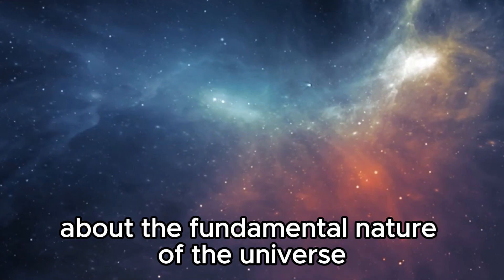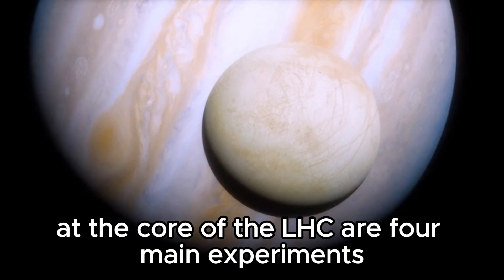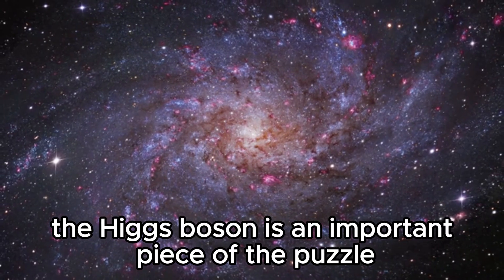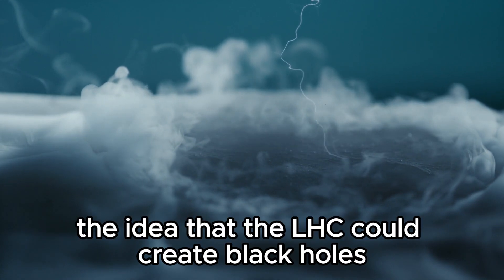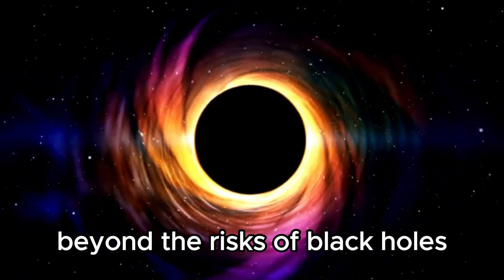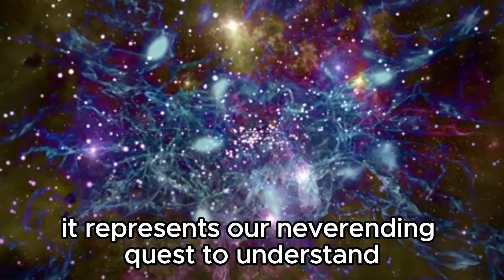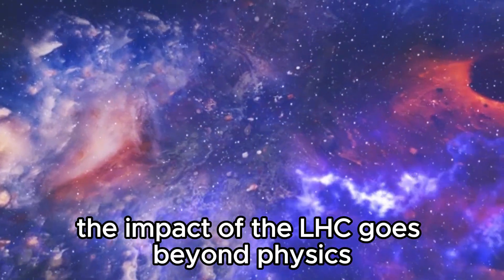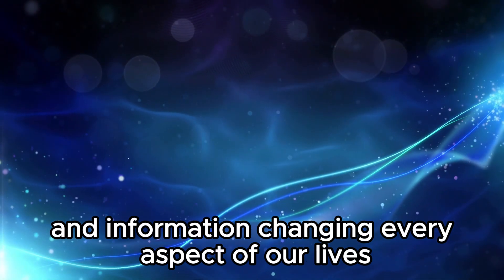The Latest from CERN: Brian Cox Discusses the Unexpected Discoveries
Join renowned physicist Brian Cox as he delves into the groundbreaking discoveries emerging from the halls of CERN, the European Organization for Nuclear Research. In this exclusive interview, Cox provides insights into the latest experiments and findings that challenge our understanding of the universe. From elusive particles to mind-bending phenomena, discover the forefront of scientific exploration at CERN and how these discoveries shape our perception of reality.

LHC discoveries
Higgs boson
particle accelerator
CERN research
high-energy physics
subatomic particles
black holes in LHC
ethical challenges in science
fundamental forces of the universe
quark-gluon plasma
ATLAS experiment
CMS detector
particle collisions
CERN safety protocols
high-energy experiments
cosmic rays
Stephen Hawking
scientific innovation
international collaboration
World Wide Web CERN
future of particle physics
LHC upgrades
potential risks in physics research
exploring the universe